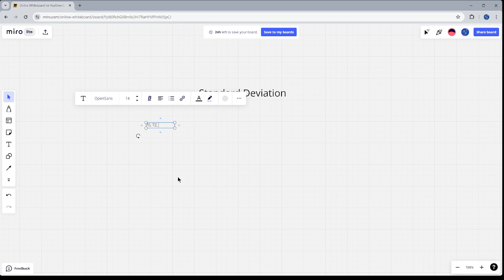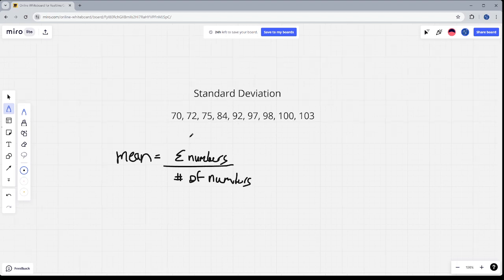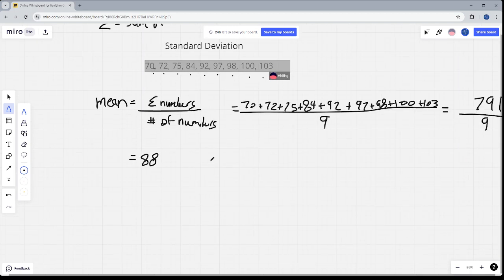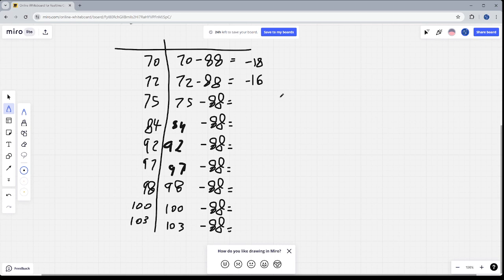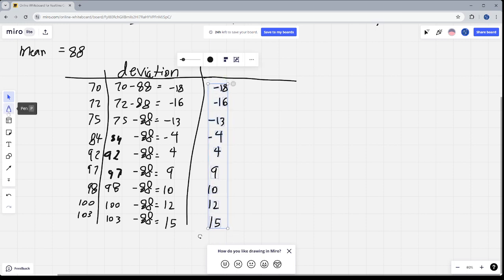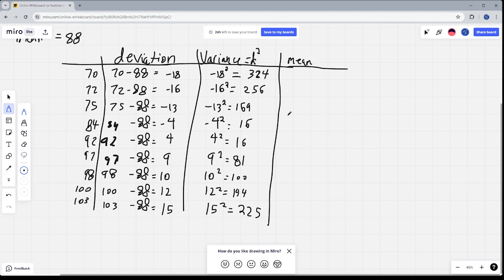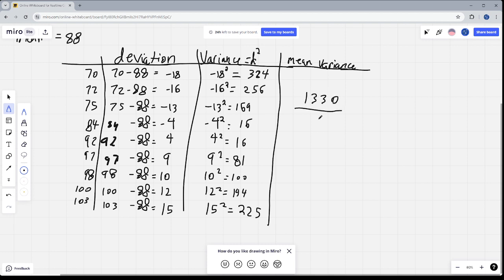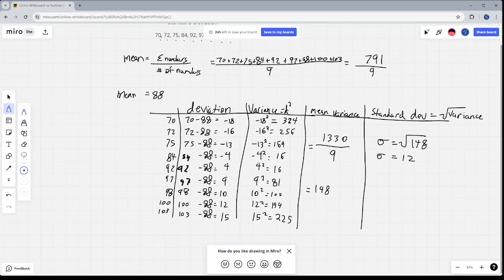MTH1W Standard Deviation Review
Thanks!